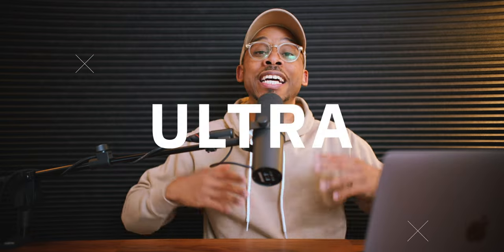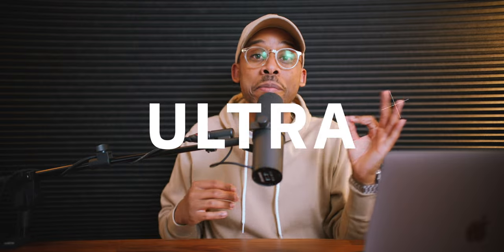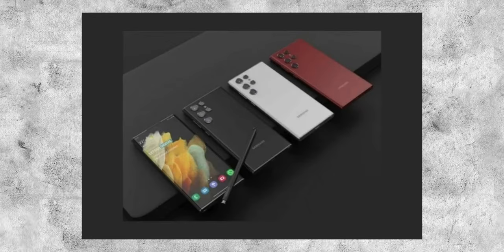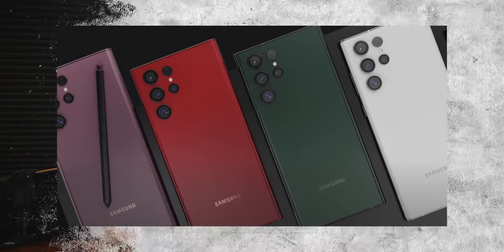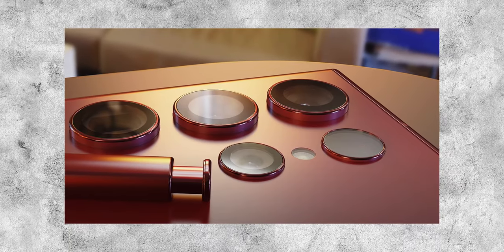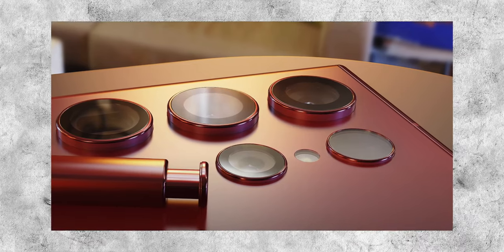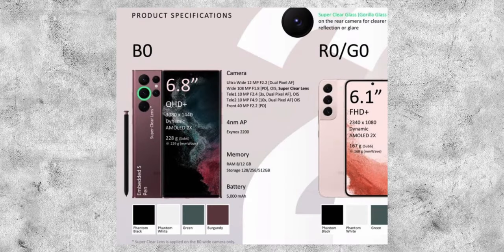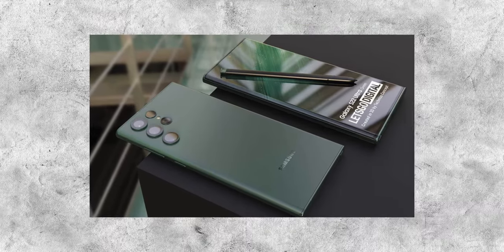Samsung S22 Ultra - Why I'm Excited!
The Samsung Galaxy S22 Ultra is right around the corner and this is why I'm excited and maybe you should be too. Is the Galaxy Note Back!?
Galaxy Z Fold 3
Galaxy Watch 4
Galaxy Watch 4 Classic
Stainless steel band in video
2nd Stainless steel band
2nd Camera Used
2nd Lens Used
Lav MIC Used